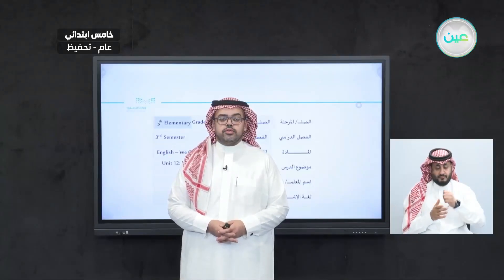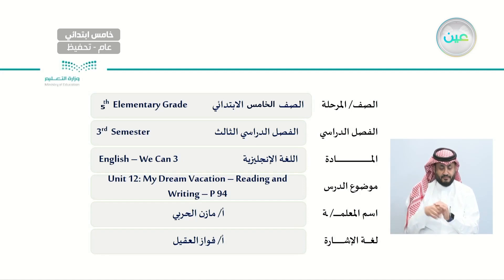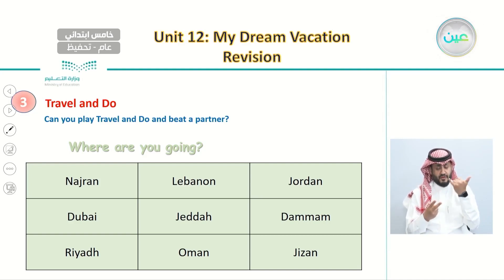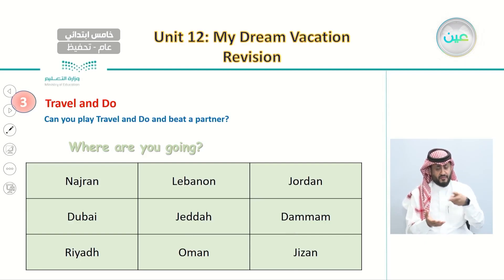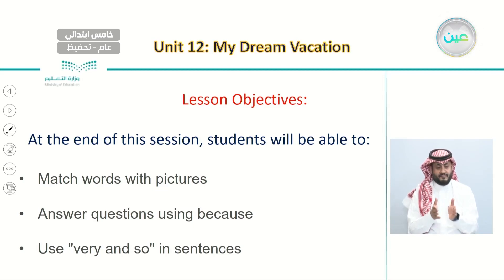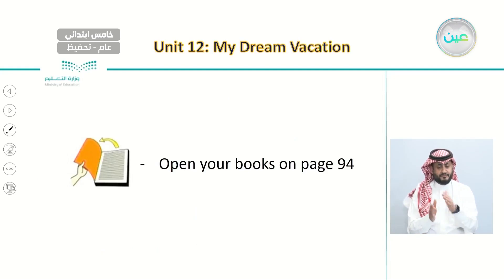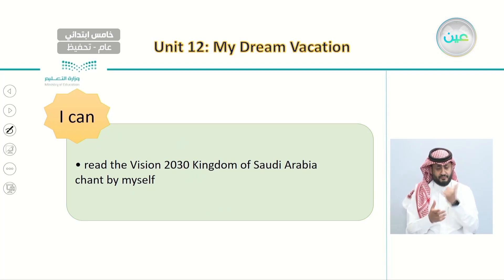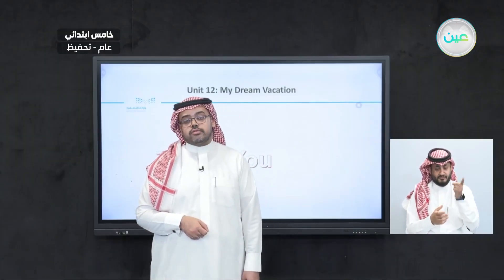Unit 12 - My dream vacation- reading and writing P:94 - اللغة الإنجليزية - خامس ابتدائي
الحصة الرابعة - الأثنين - الأسبوع العاشر - خامس ابتدائي05